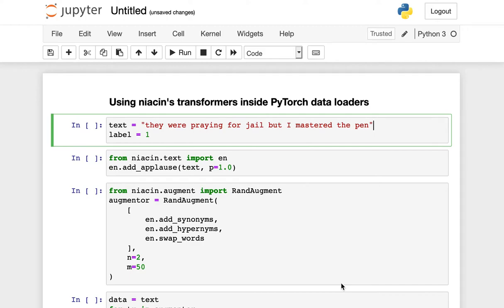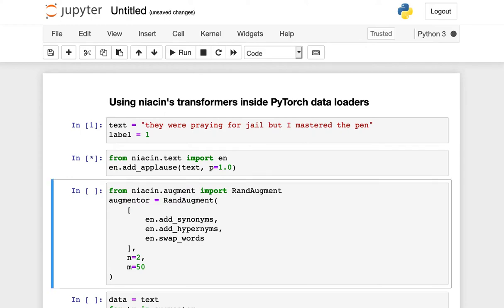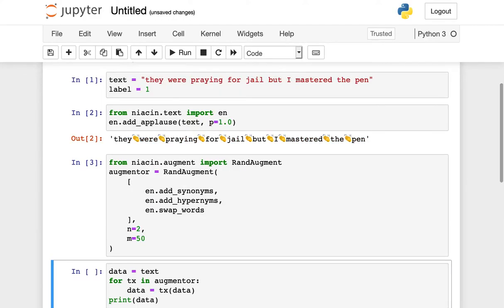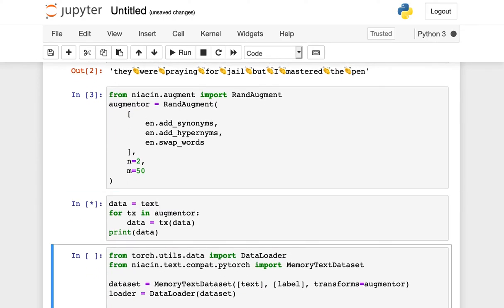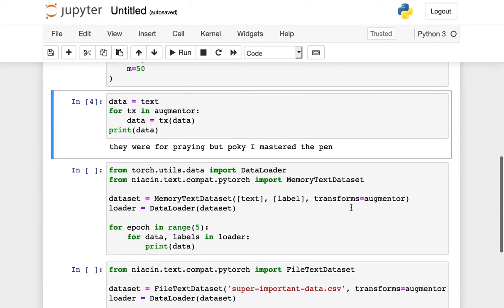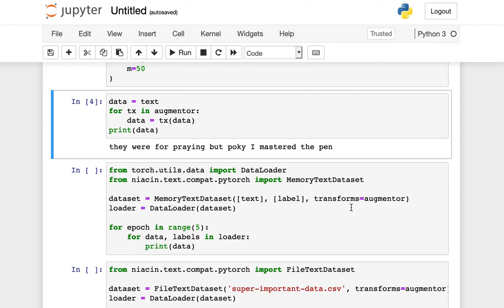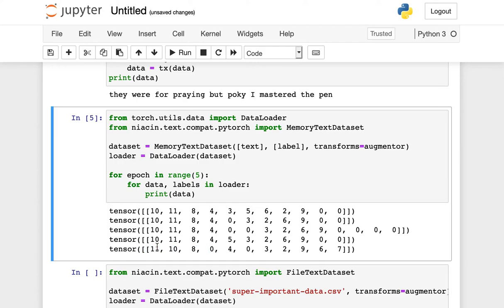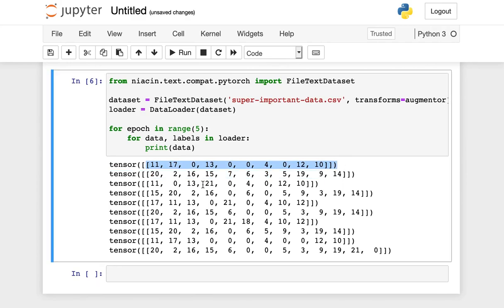NLP | Text Data Augmentation with PyTorch datasets